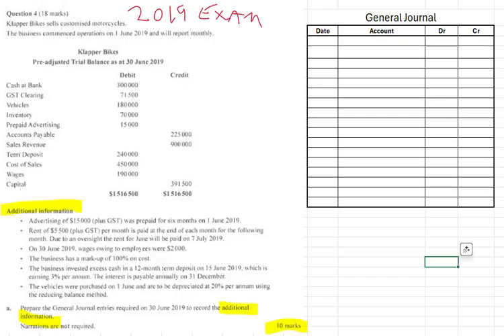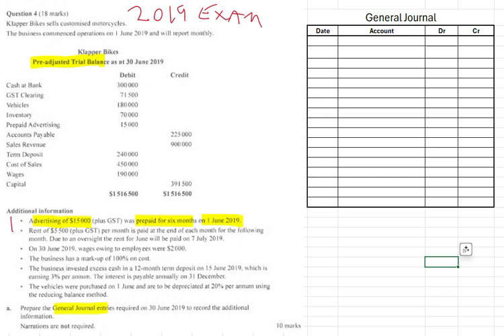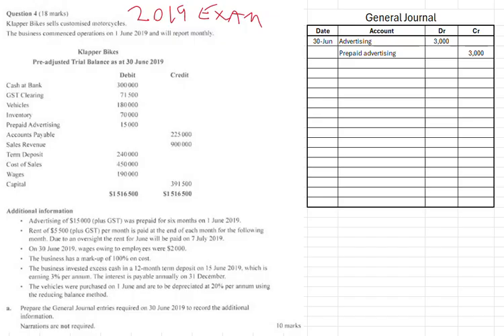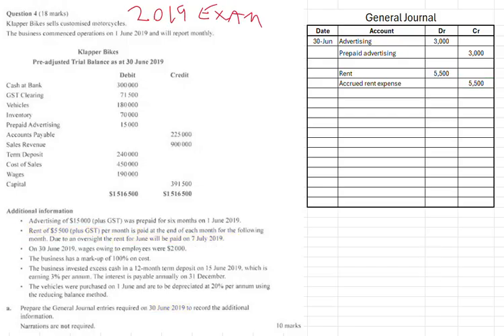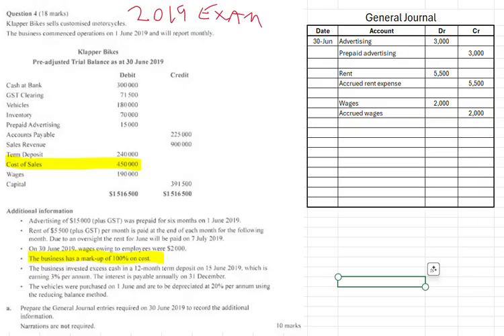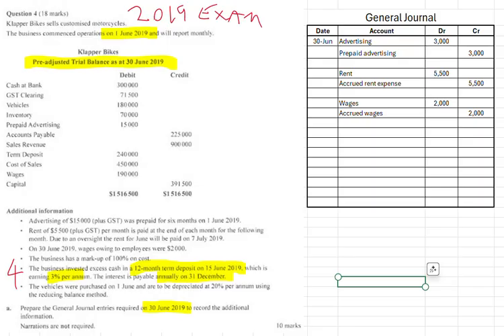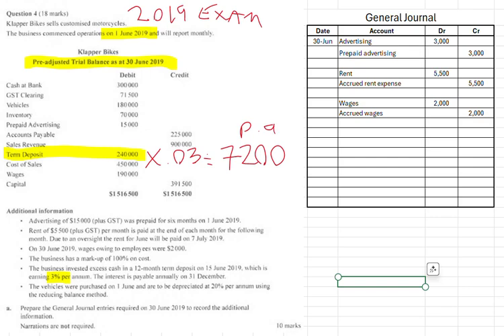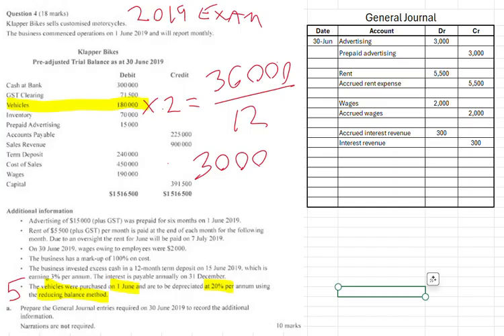BDA Exam Q VCE Accounting - step-by-step approach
This question provides guidance on how to structure your approach to a balance day adjustment question from the 2019 VCE exam. It includes adjustments for accrued expenses/ prepaid expenses/ accrued revenue/ depreciation.